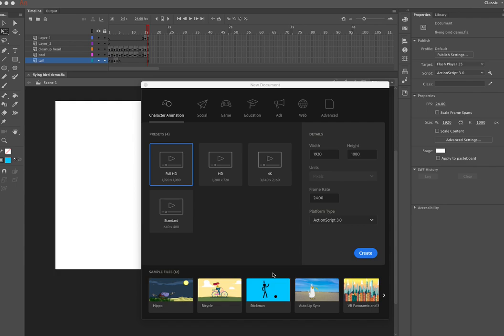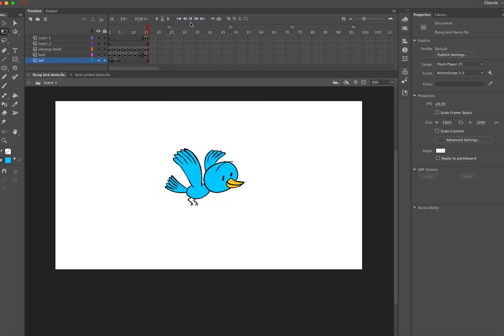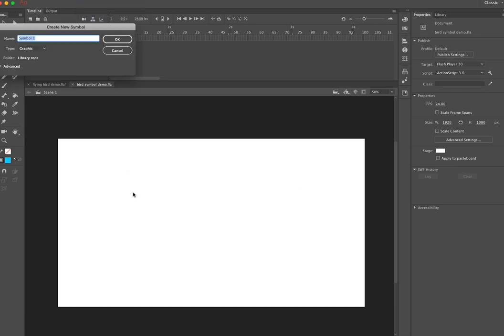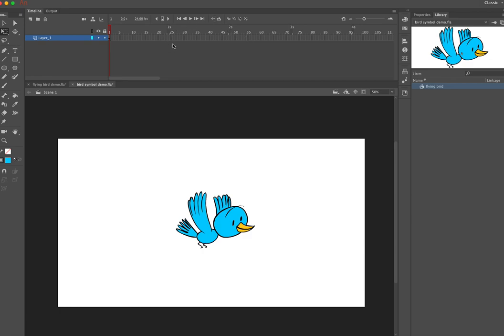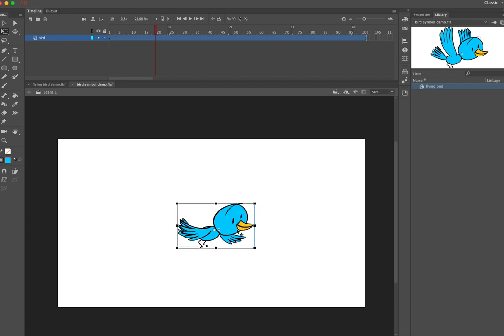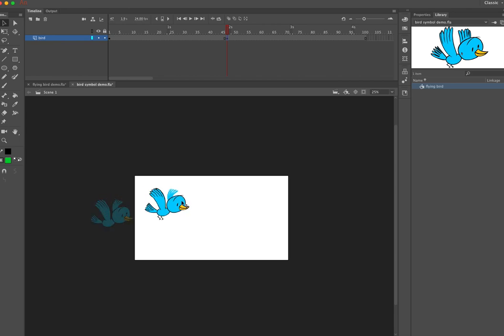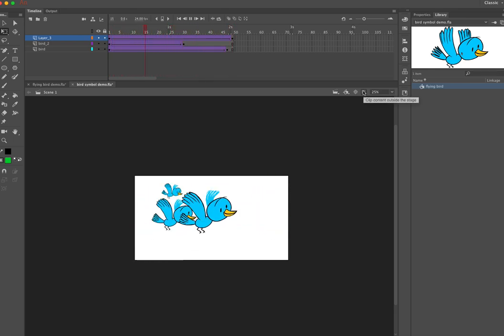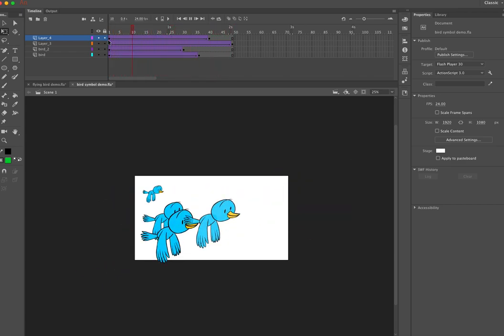Prof P 2D Animation with Adobe Animate Chapter 5: Animated Symbols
Create an animated graphic symbol!